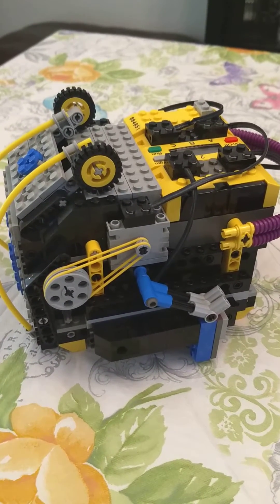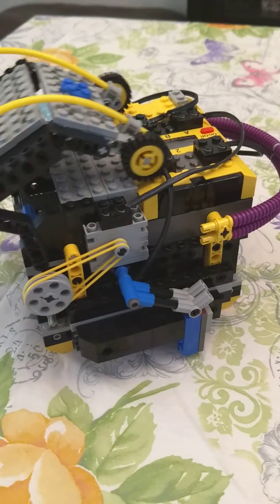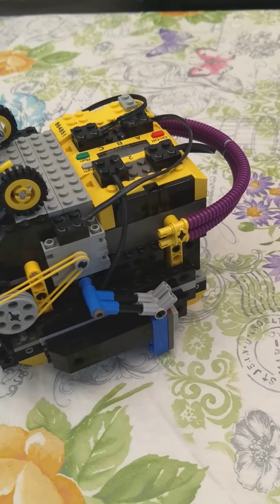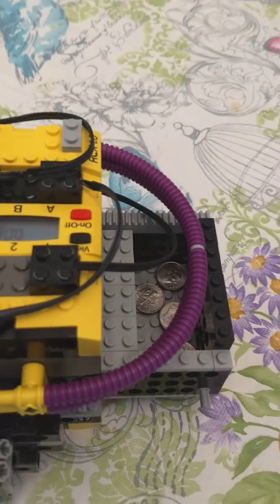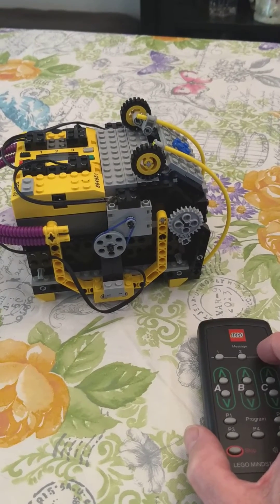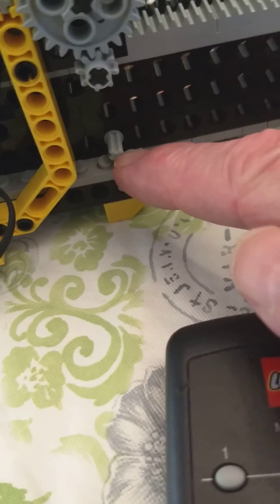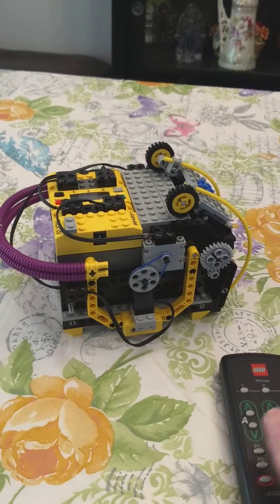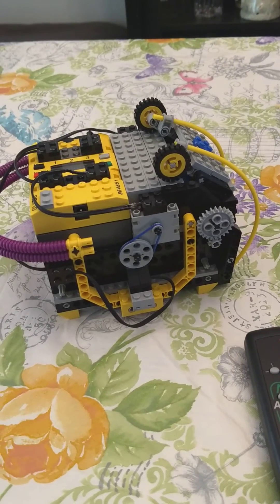LEGO MINDSTORMS Robotics Invention System RCX Bank Vault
This video shows the operation of the LEGO Mindstorms Security Vault. Notable features include the use of the light sensor to count the black stripes on a "Security Card" and open either the front drawer or the rear drawer depending on the "code". A single touch sensor is used to detect the drawer "closed" position. If a "fake card" is scanned, the vault will sound a long beep. The "bank" can also be opened with the LEGO MINDSTORMS Remote Control using the Message Buttons to enter a security code. The user has less than 5 seconds to enter a good code.